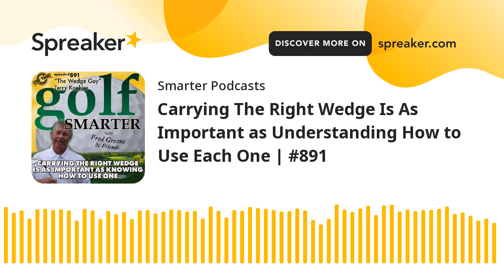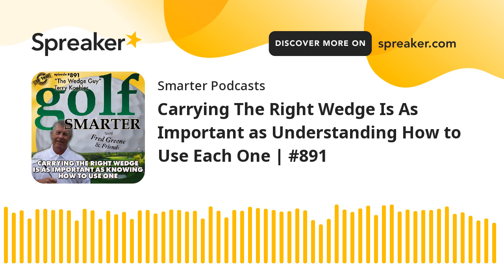Carrying The Right Wedge Is As Important as Understanding How to Use Each One | #891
891: Terry “The Wedge Guy” Koehler returns for his 18th appearance on Golf Smarter to discuss wedges, wedge play, finding the correct wedge for your game, how he's spent four decades on a quest to create the most amateur friendly wedges on the market, and that his brand of “Edison Wedges” has just released version 2.0 that are forgiving, accurate, versatile, and just…better! offers online fitting, and a 100% risk free trial. TK also contributes regularly for golfwrx.com as The Wedge Guy.

This week on Golf Smarter Mulligans is the penultimate episode in our annual Tony Manzoni series to help you launch your new golf season. This episode addresses the difference between men and women on the golf course. Tony says that the disparity isn’t ability, it’s distance. He also talks about taking advantage of, and not being intimidated by your nerves. Tony’s video of the same name was also out of circulation, but can now be seen online. If you’d like to gain access please write to me directly via email or clicking on the Hey Fred button at golfsmarter.com.

as one of the 10 Best Golf Podcasts for 2023, including being named the BEST GOLF PODCAST FOR YOUR MENTAL GAME.

Become a Golf Smarter Ambassador by introducing our next episode! For your effort you’ll receive a choice of prizes including:

- A box of ODIN balls of your choice with the Golf Smarter logo. ODIN Golf is the only golf brand that sponsors and pays everyday golfers!
where you can choose from a large variety of styles of gloves in 26 sizes!
- A private link to Tony Manzoni’s video “The Lost Fundamental”.
and we’ll send you simple instructions and a brief script to record for the intro of the show. In addition to sharing your home course, you now have the opportunity to offer your favorite Golf Smarter lesson, episode, insight or teacher.